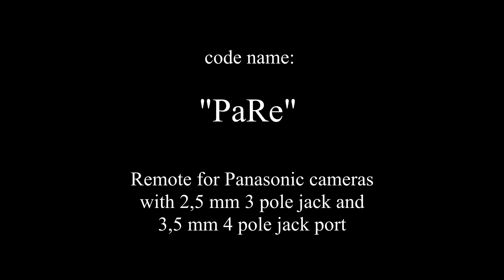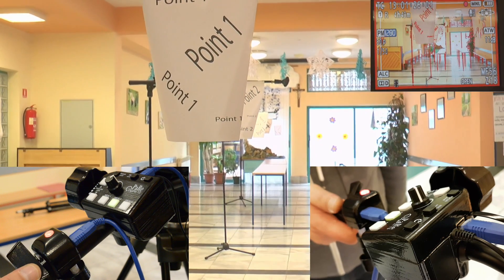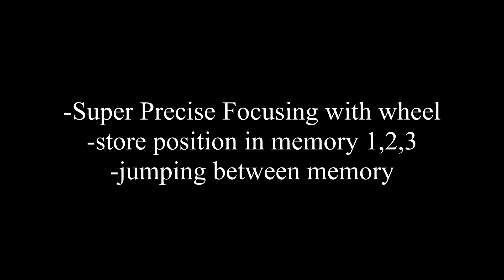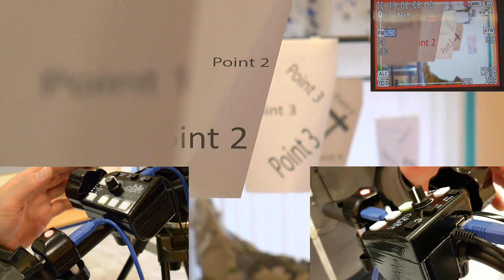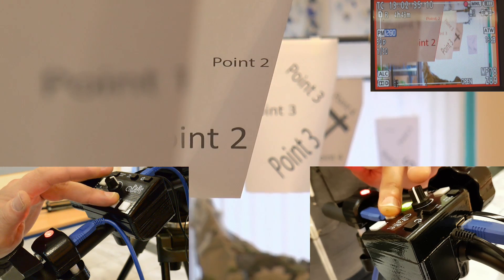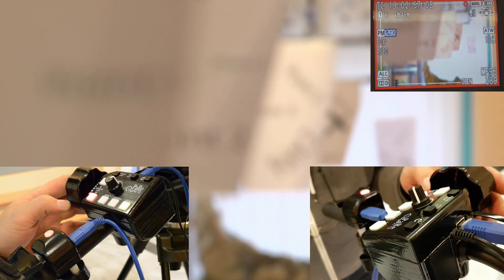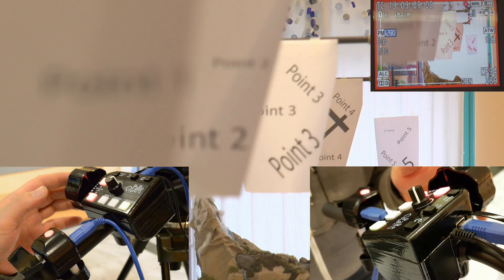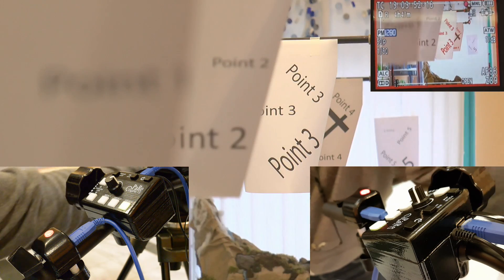PaRe Panasonic Remote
Super precise focus, iris, memory controller for Panasonic cameras!